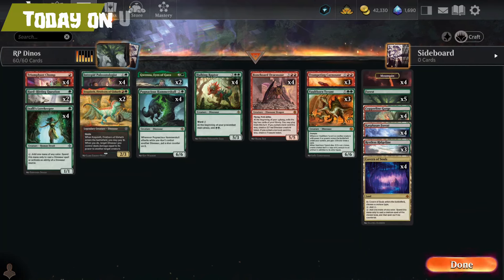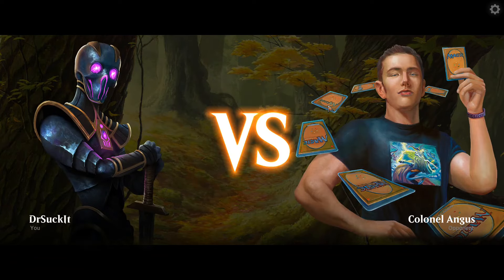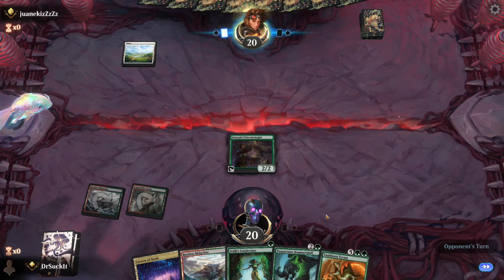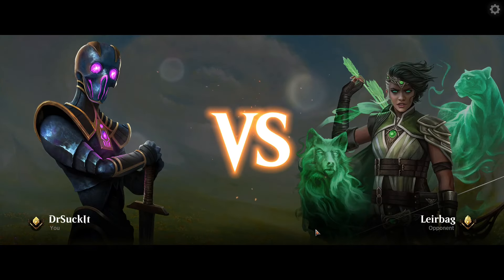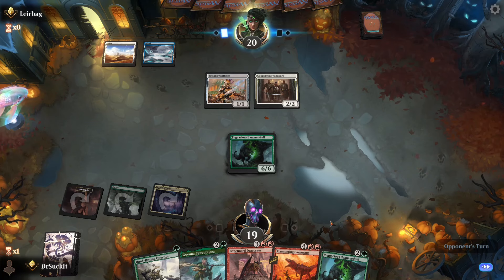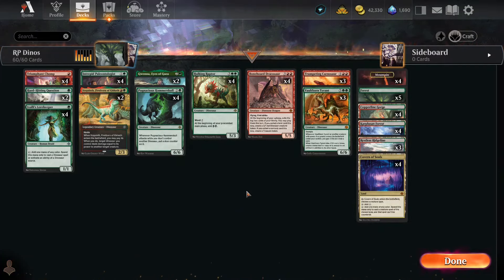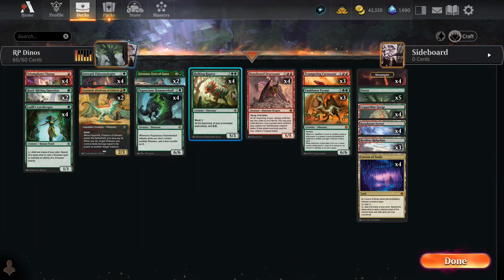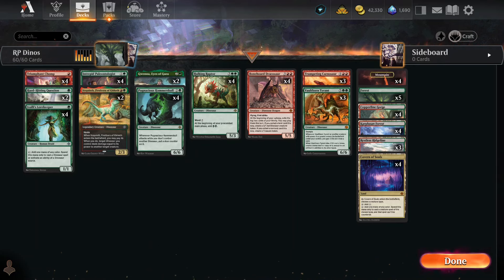(ROTATION PROOF) DINO TRIBAL FOR THE LONG TERM | Standard | BO1 | Outlaws of Thunder Junction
If you are looking for decks to win, you can find those lots of places.  I am sure you play against them multiple times every day.  What I try to bring to the table are decks that are fun or interesting. Party on, Space Cowboys...

Posted By: Tommi

Deck
5 Forest
4 Mountain
4 Karplusan Forest
4 Copperline Gorge
4 Cavern of Souls
2 Gwenna, Eyes of Gaea
4 Bonehoard Dracosaur
4 Triumphant Chomp
3 Trumpeting Carnosaur
4 Hulking Raptor
4 Intrepid Paleontologist
4 Ixalli's Lorekeeper
4 Pugnacious Hammerskull
2 Itzquinth, Firstborn of Gishath
3 Restless Ridgeline
2 Hard-Hitting Question
3 Vaultborn Tyrant

0:00 - Intro
5:24 - Game 1 vs Colonel Angus (Black)
9:44 - Game 2 vs juanekizZzZz (Selesnya)
12:35 - Game 3 vs watterbottles (Red)
16:04 - Game 4 vs Deathwatcher (Gruul)
20:09 - Game 5 vs Leirbag (Azorius)
29:45 - Summary